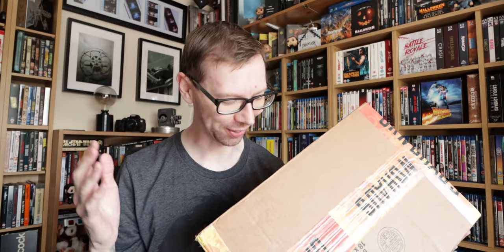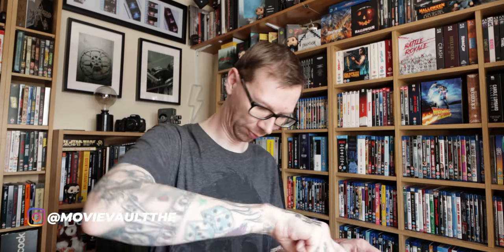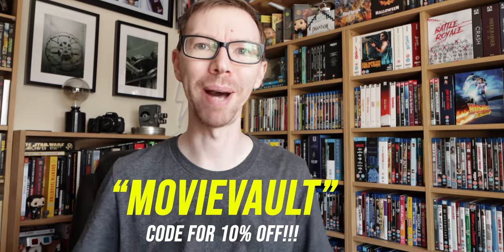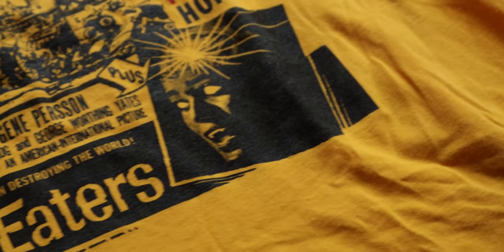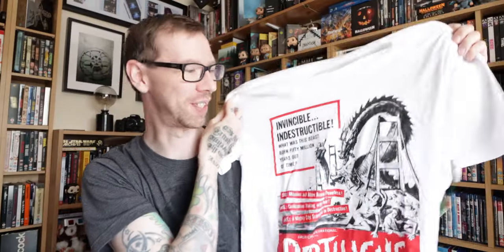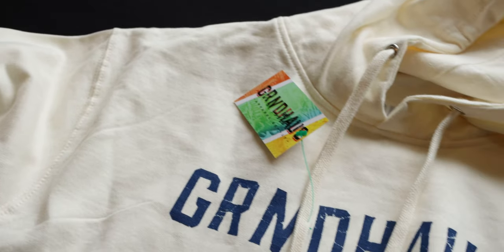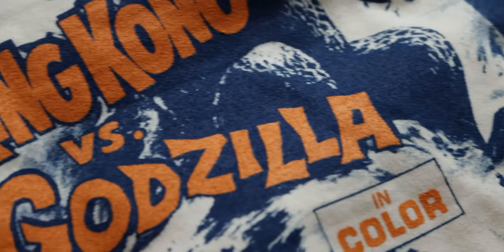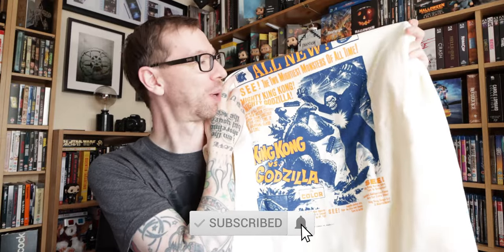GRNDHAUS movie clothing unboxing! | These are AWESOME!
GRNDHAUS are a brand new movie clothing company releasing some AWESOME movie related clothing like t-shirts and hoodies! Let's check out items from their very first drop, including King Kong vs Godzilla, James Bond and some b-horror movie clothing!

⏱️ Chapters/ Timestamps:
0:00 Intro
0:28 Unboxing
0:54 Discount Code
1:12 T-Shirts
2:22 Hoodies
3:25 Outro